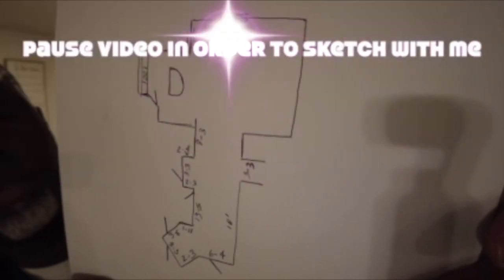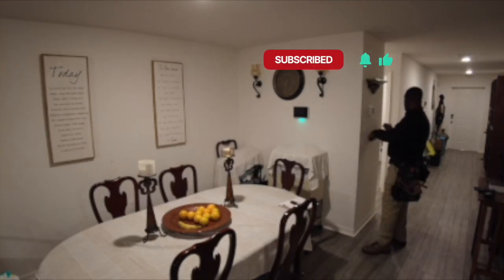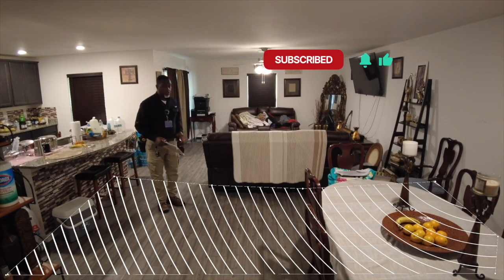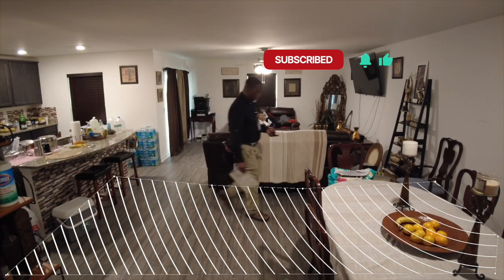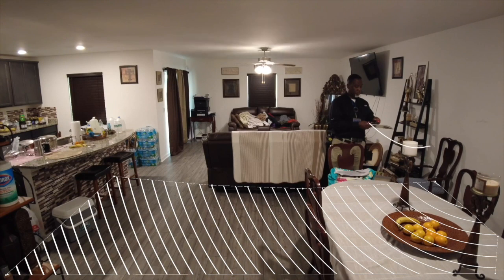Tips on Sketching Open Floor Plans